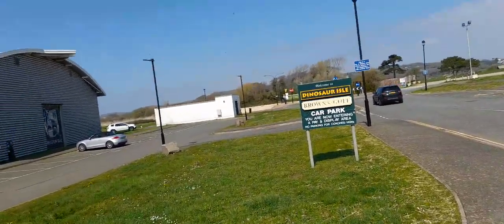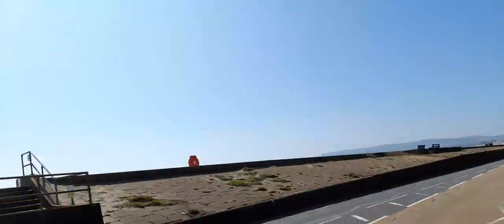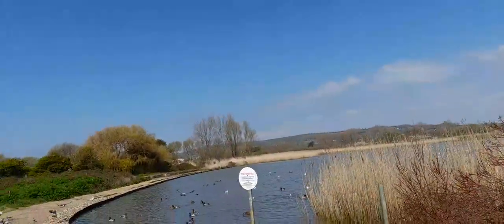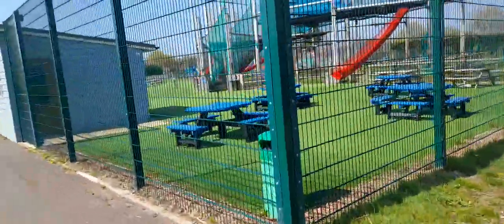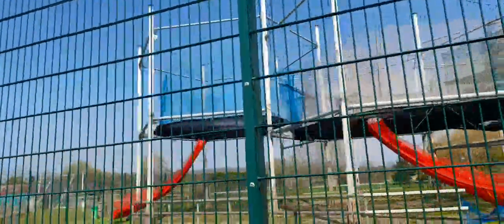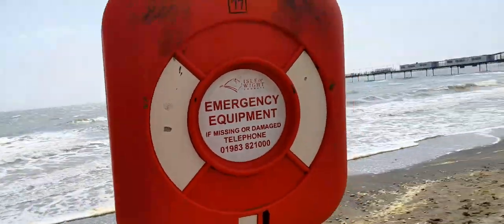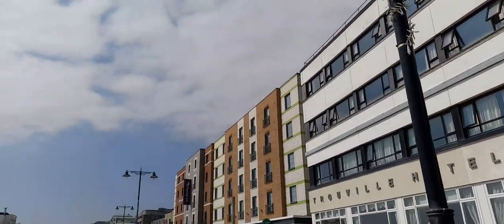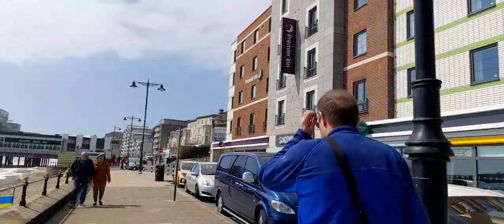Let's Walk With Me Sandown Seafront Isle Of Wight Exciting Footage Video April 2023 Part Two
* Travel
* Fitness
* Drinks
* Food
* Hair
* Skincare
* Make Up
* Other Cosmetics

Rebecca Jordan
Rebeccas Lifestyle xxx